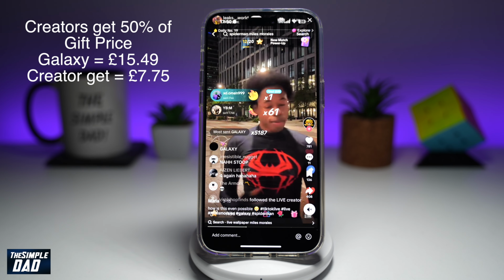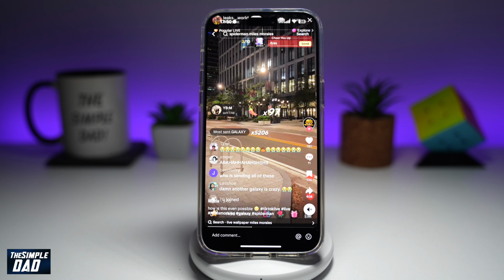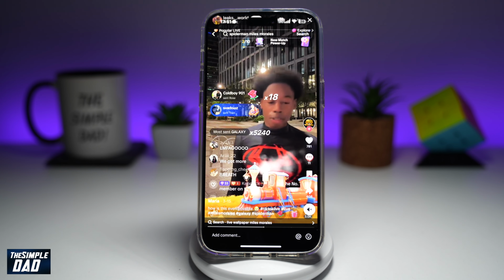How much do Creators get from Galaxy Gift on Tiktok | How much Do they earn? 2024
00:00 Intro
00:10 Like or no Like
00:20 How much do Creators get from Galaxy Gift on Tiktok